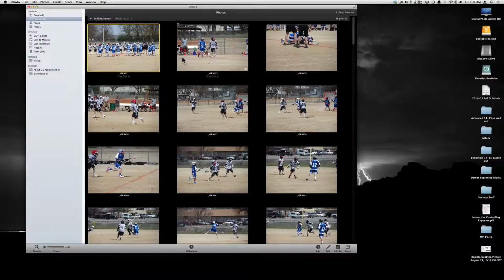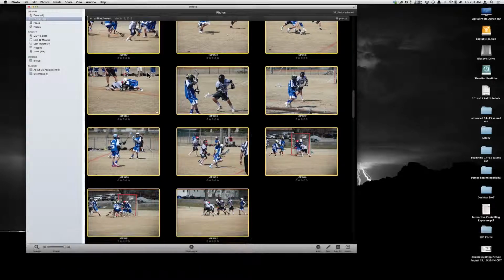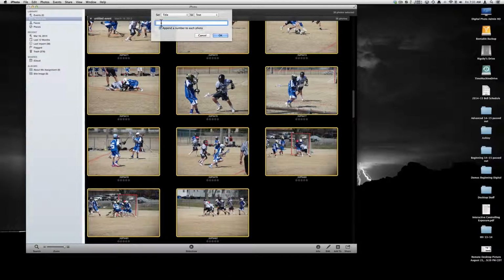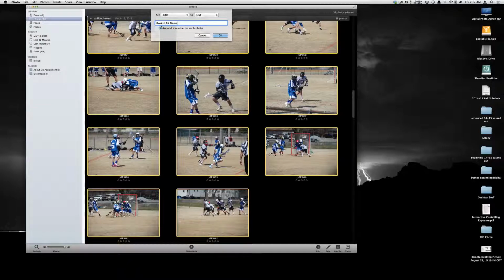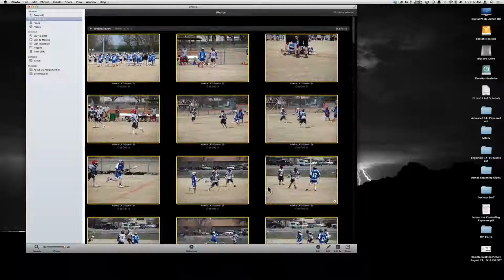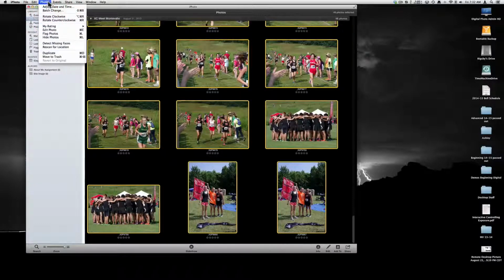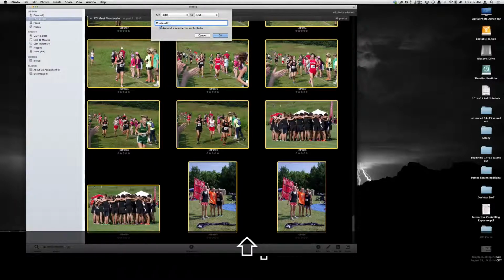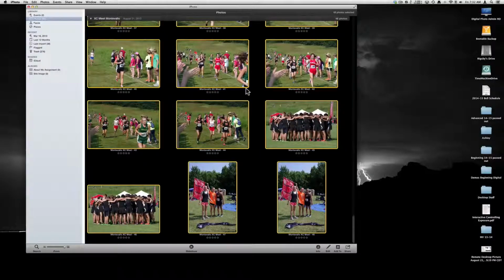#1 iPhoto-Batch Change Renaming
Shows how to rename a large number of photos at one time.